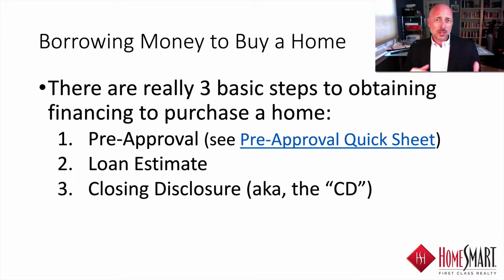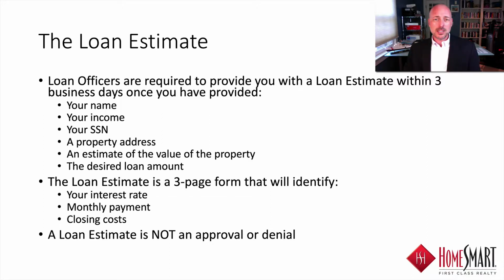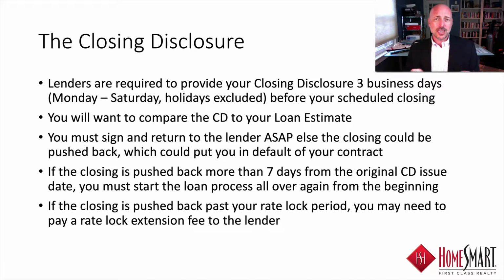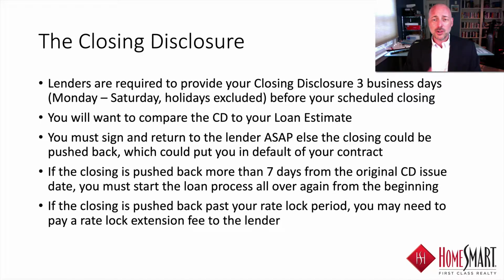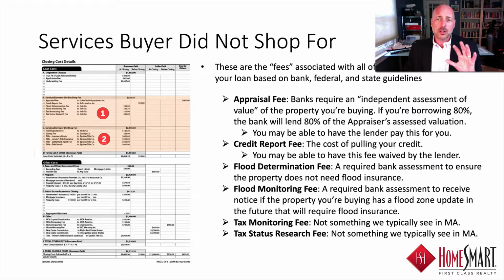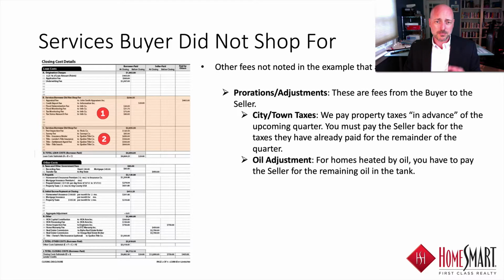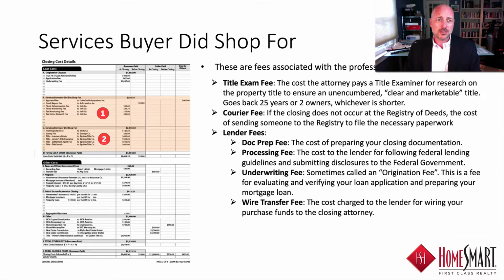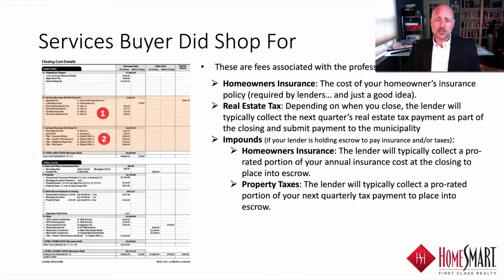The Loan Estimate, CD, and Closing Costs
You’ve identified a home you want to purchase and you’re not sure how much it’s actually going to cost you. Hi, I’m Ryan Cook, Broker/Owner of HomeSmart First Class Realty and I’d like to take this opportunity to help you understand the costs associated with borrowing money to purchase a home.